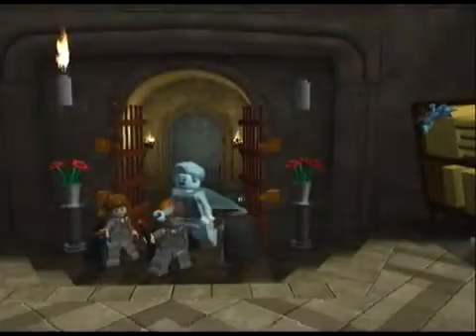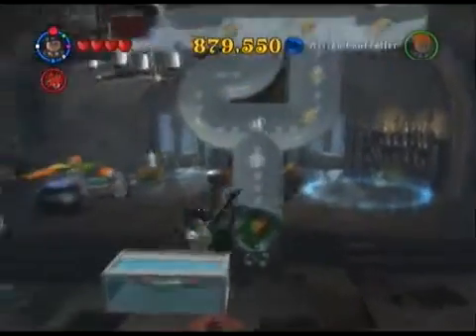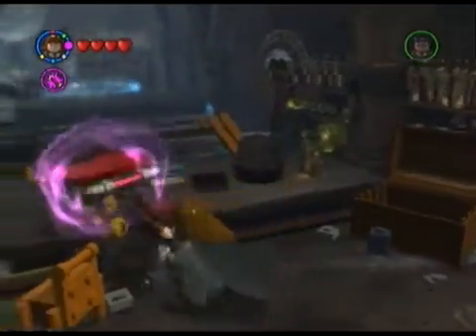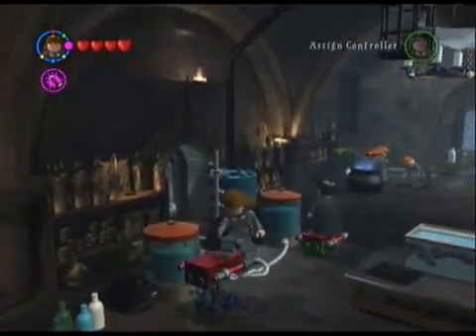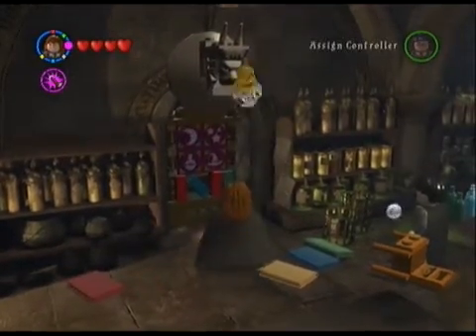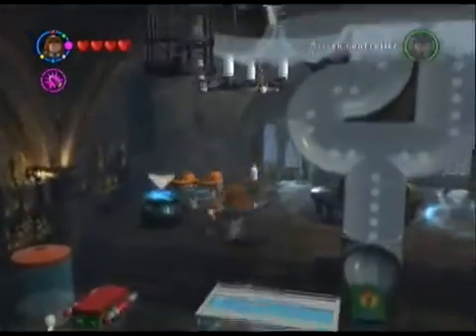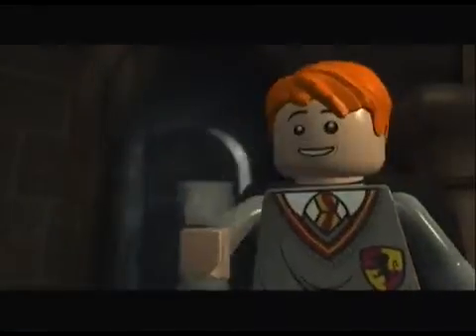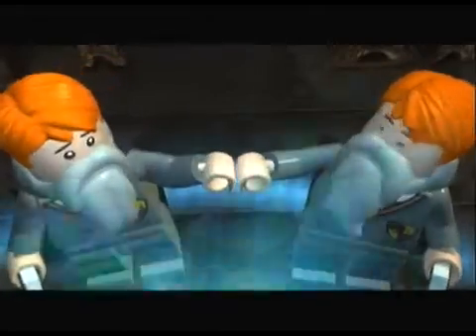Harry Potter Lego Years 1-4 Walkthrough Part 26: The Ageing Potion & The Fourth Champion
Finally back on Youtube! Harry, Ron & Hermione  head to the dungeons to learn how to make an Ageing Potion with Fred & George, but to no avail! Who will become the three Triwizard Champions? There are surprises in store for everyone... Enjoy!